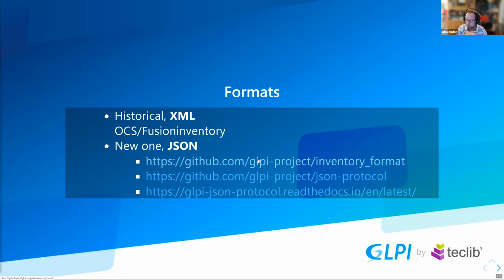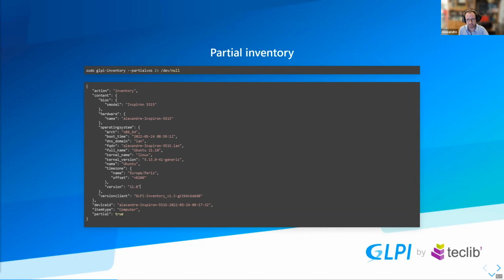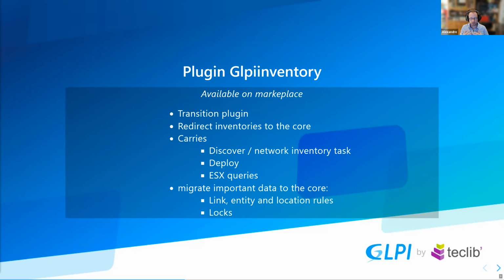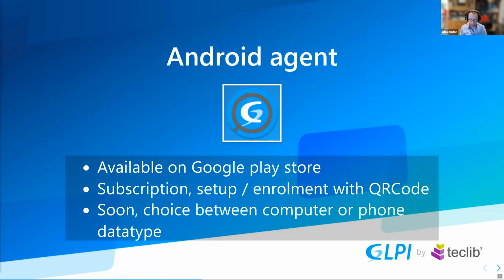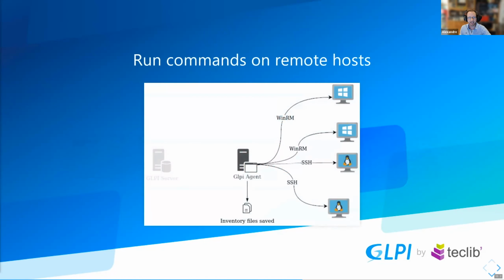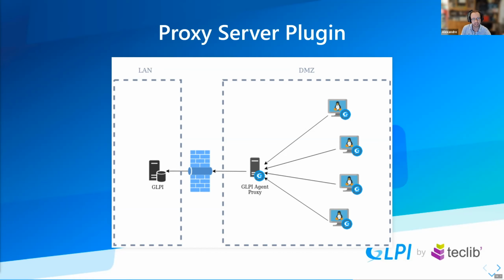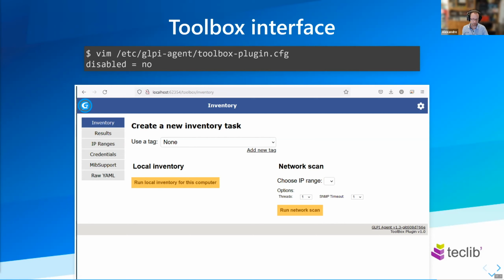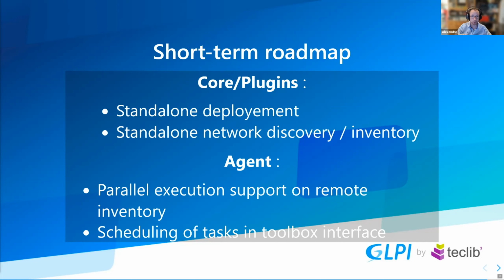GLPI Webinar: Native Inventory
Useful links:
GLPI latest documentation